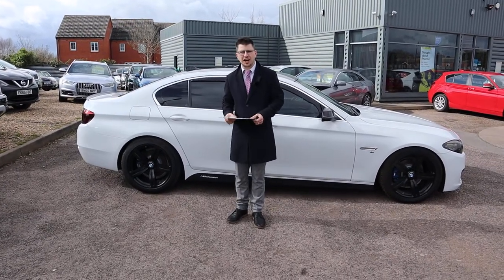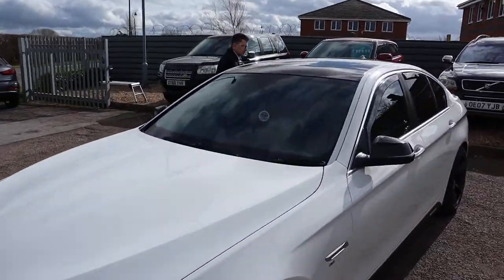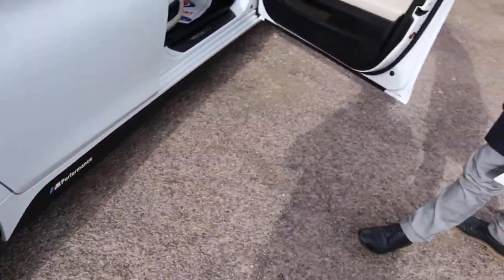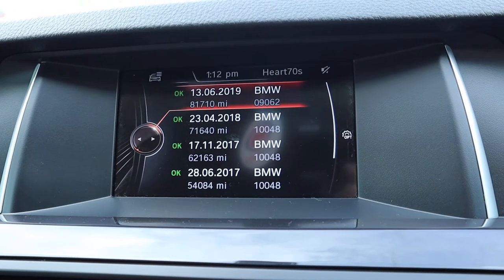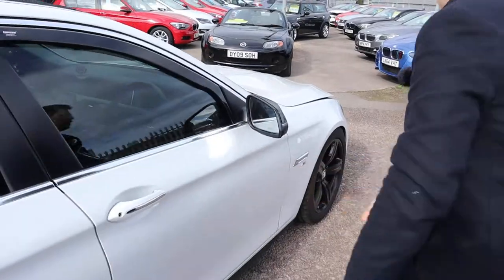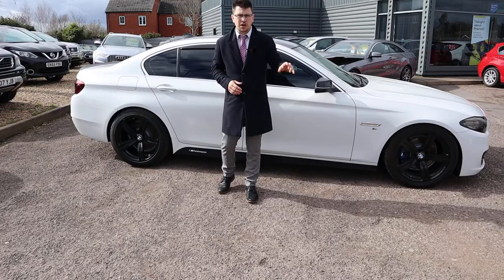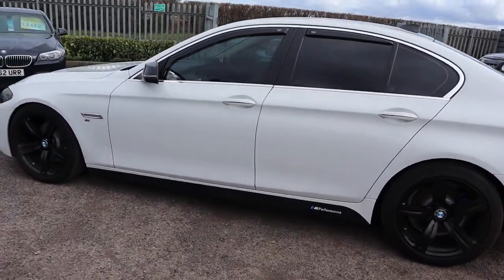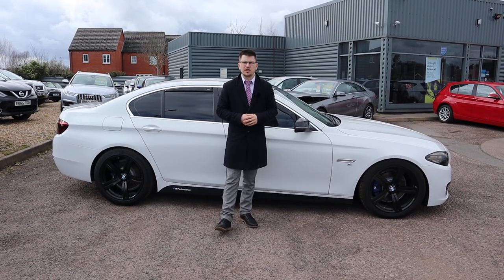Country Car Barford Warwickshire used BMW M for Sale